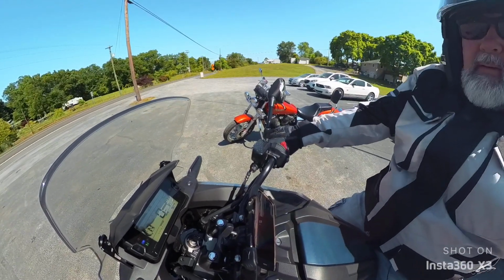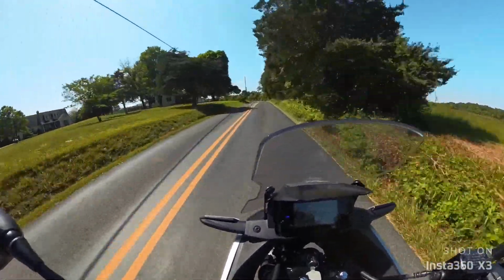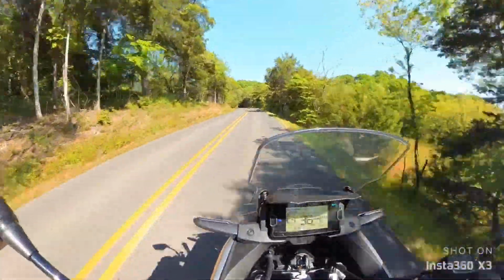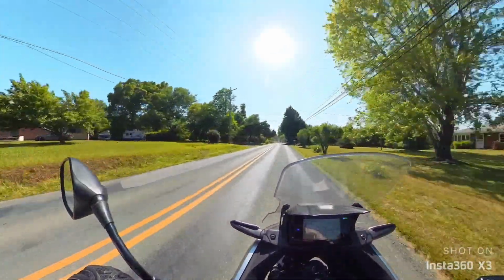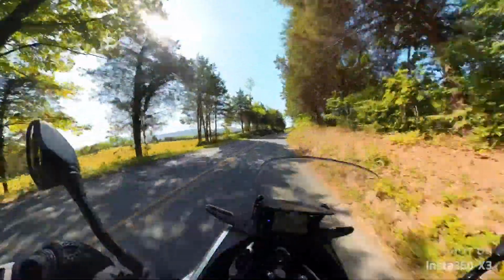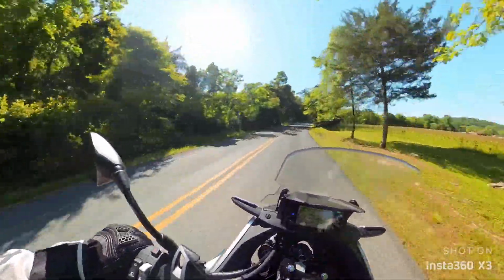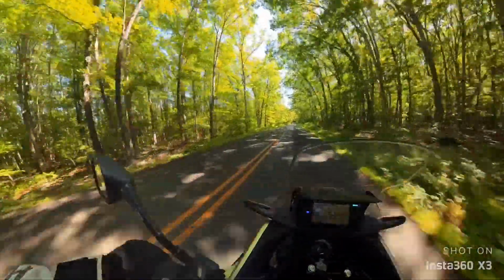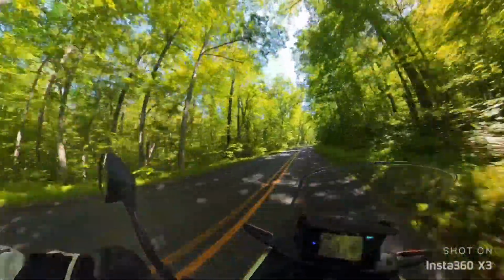PUNCH RUN on Honda NC750X|Riding to GW National Forest!! PT 2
Part 2 - Father & son ride in the Shenandoah Valley through The George Washington National Forest in FT Valley VA.
Watch in HD-Change in YT settings